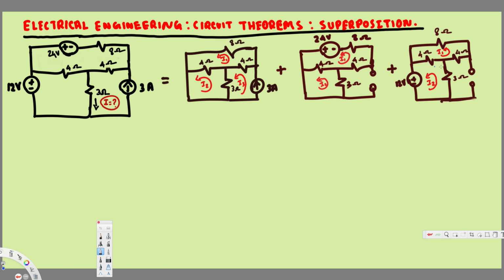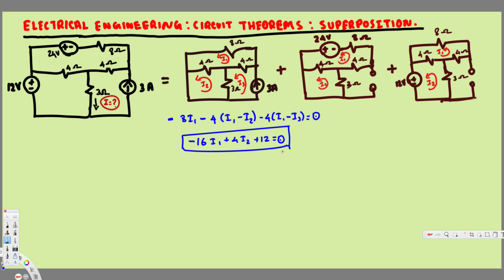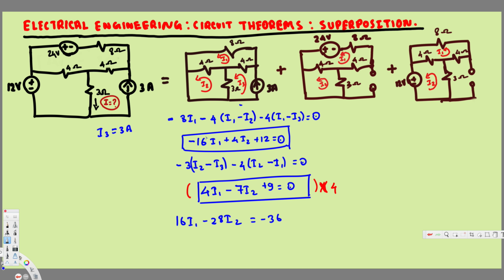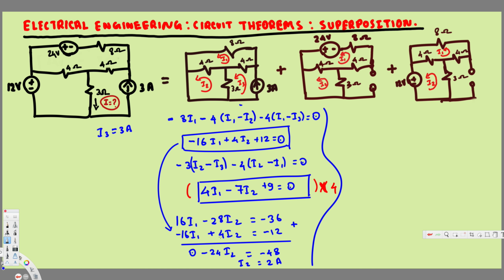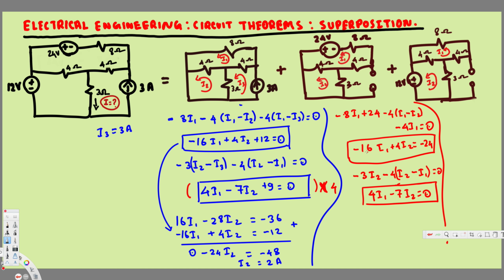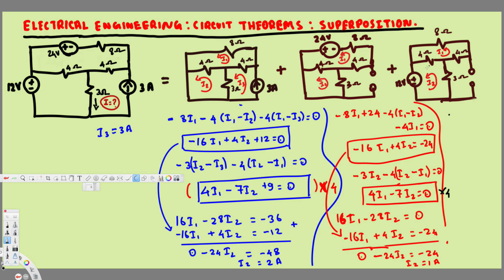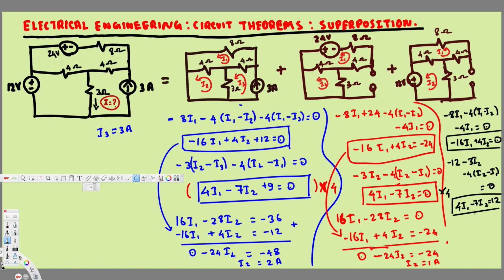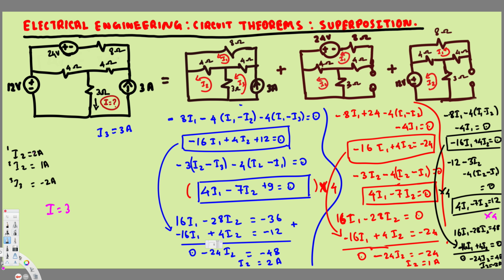Electrical Engineering : Circuit Theorems : Superposition Property #3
In this video I will find I=? of a circuit with 2 voltage sources and 1 current source.